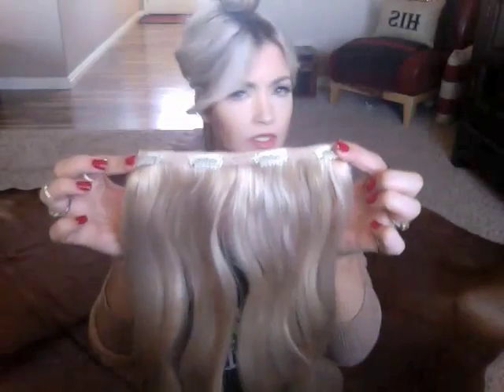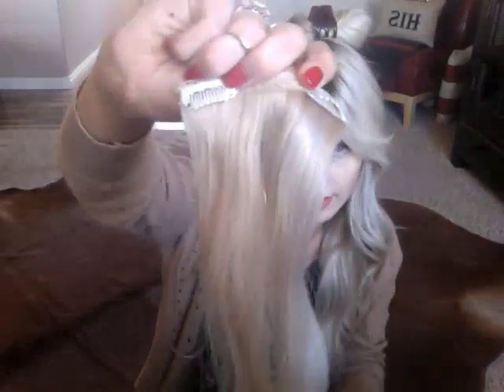All About Hair Extensions with CaraLoren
i am wear bellami hair extensions in this video